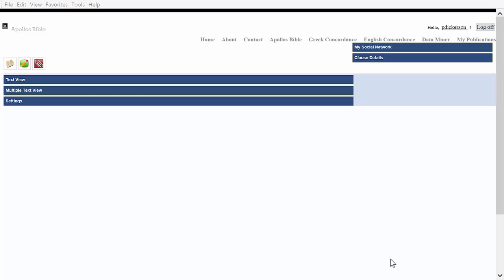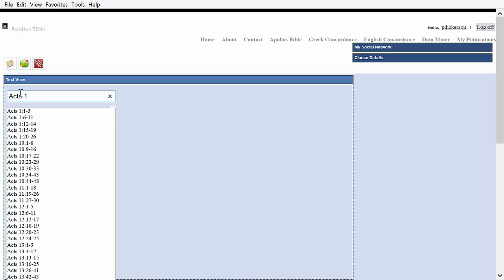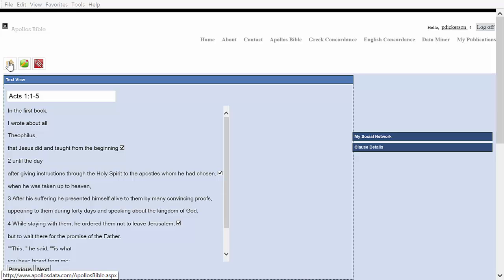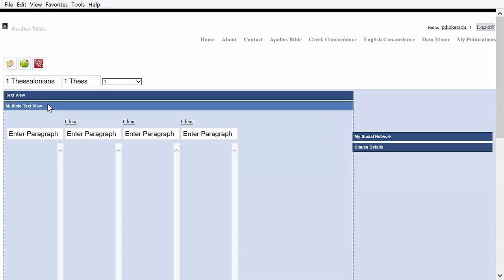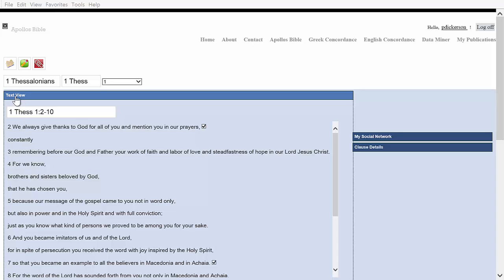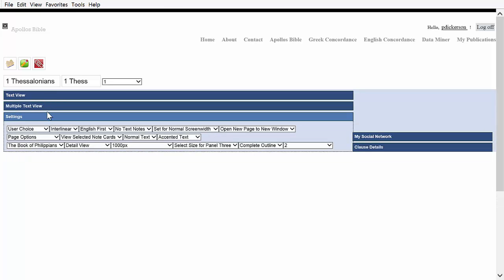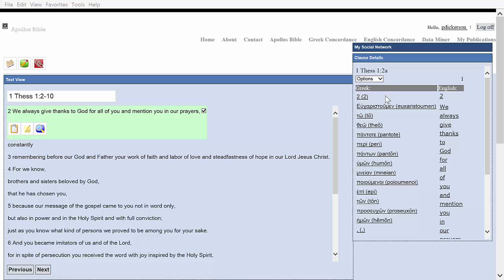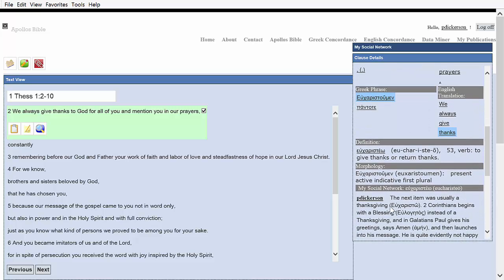Apollos Bible Software 1